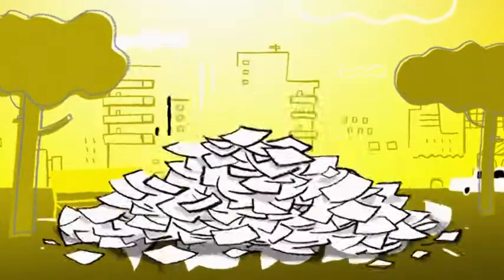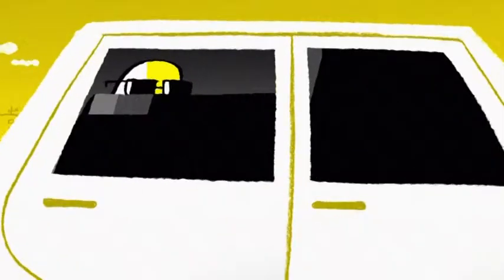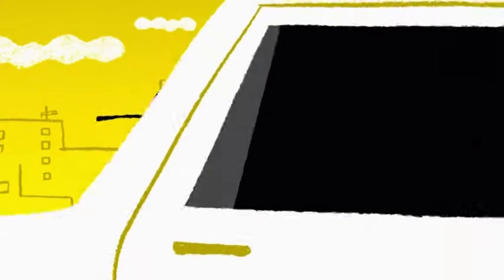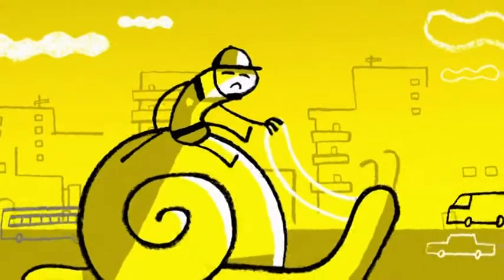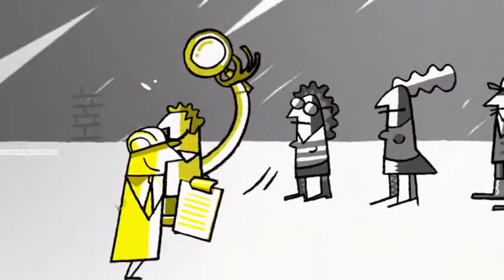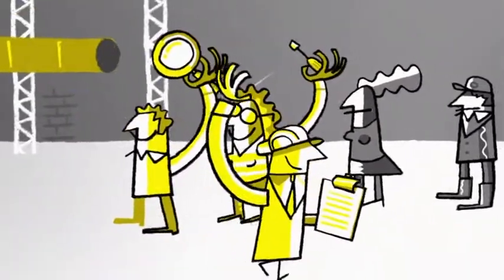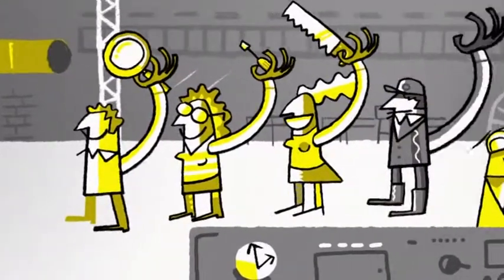The ESF at work – Transparent and effective public services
Reducing regulatory and administrative burdens and promoting high standards of transparency, efficiency and accountability in public administration helps to increase productivity, strengthen competitiveness and ultimately, create jobs. The European Social Fund (ESF) is a concrete European contribution to national policy reforms in the area of public administration and good governance.